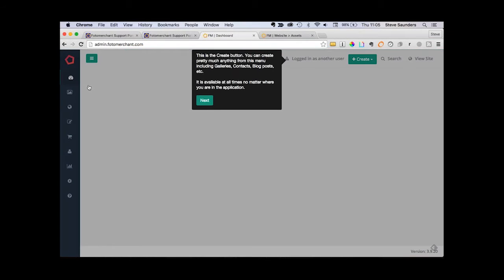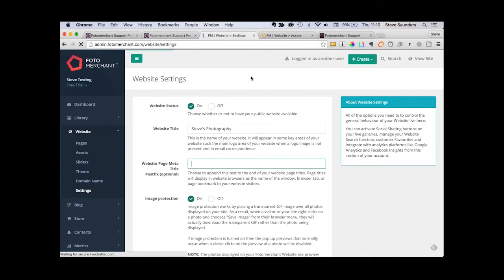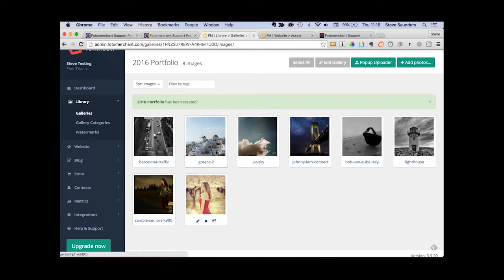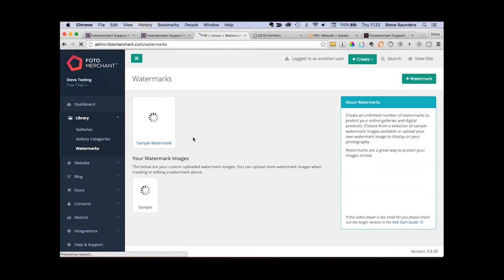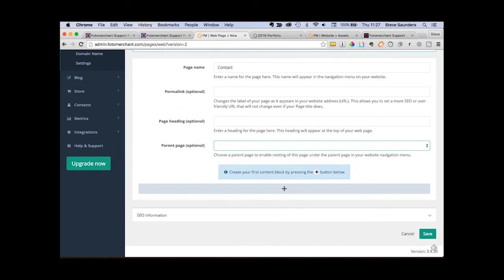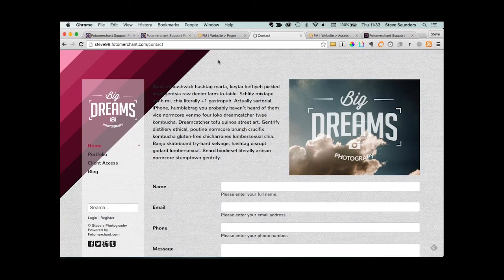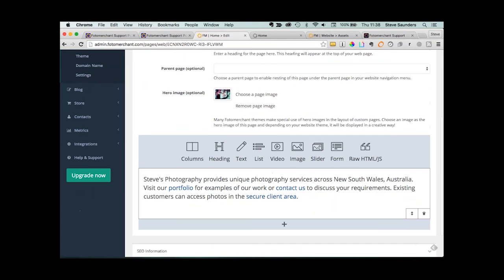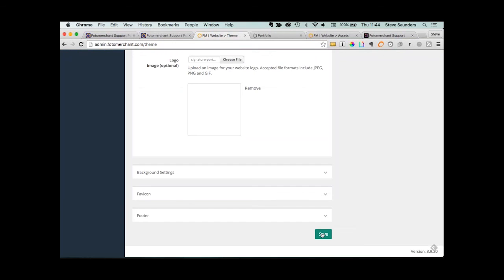How to easily build an amazing photography website with Fotomerchant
This video has come as a result of a Fotomerchant Webinar Series where we dissected how you can easily build a stunning photography website and blog. We show you how to upload photos and create beautiful photo galleries, including how you can secure your photos with watermarking, modification of your website theme and how to create a blog post. To start a free 14 day trial go